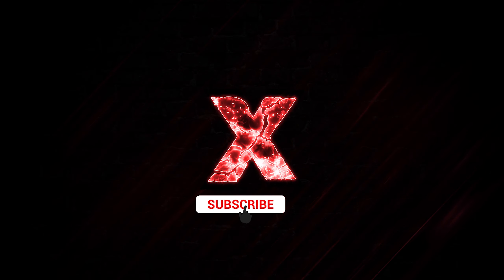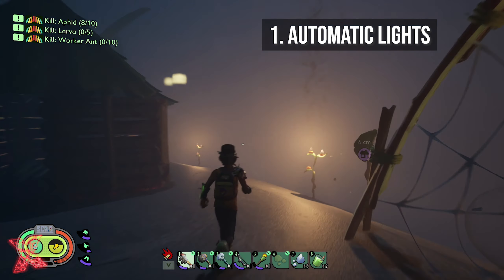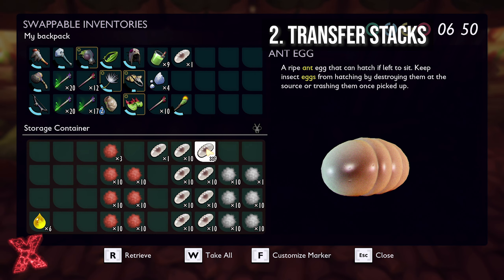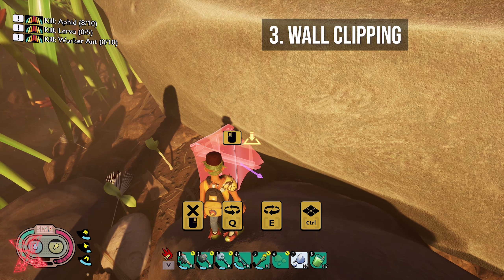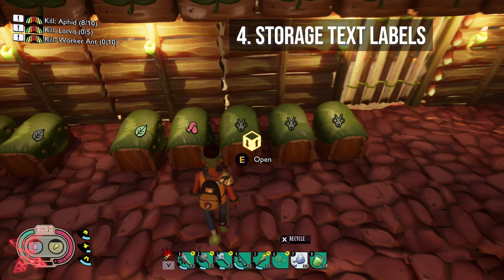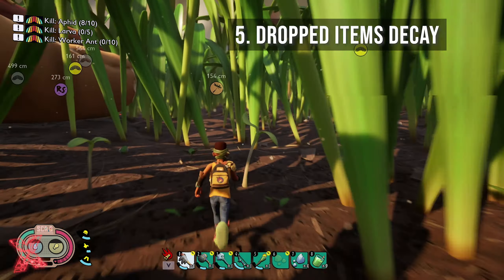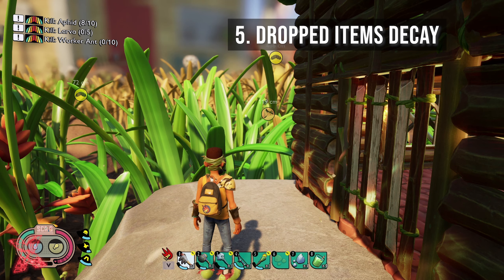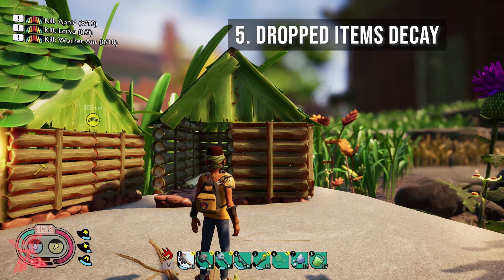My TOP FIVE WAYS TO IMPROVE GROUNDED GAMEPLAY / UI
This is my list of top five ways to improve grounded gameplay with simple changes. This is not a video about new creatures etc, but simple and effective changes that can make a big difference to the way the game plays. Let me know if you can think of any others in the commens below. Grounded is going to be updated on 27th August, I wonder if any of these will make the cut?

Follow on twitch, and join the community!

grounded xbox
grounded fix
grounded crossplay
play grounded
grounded transfer stacks
transfer stacks in grounded
grounded updates
grounded ui